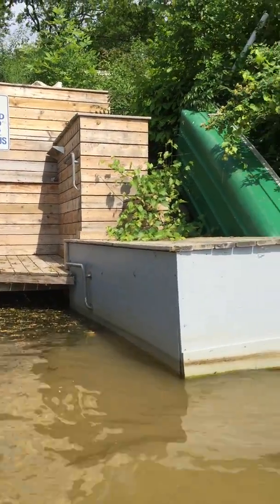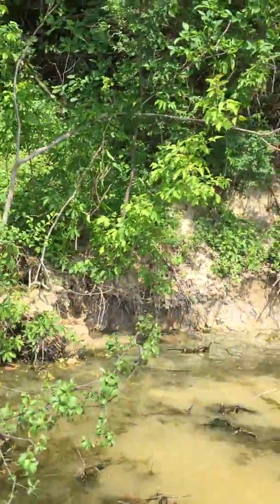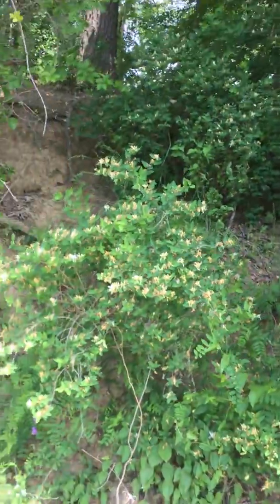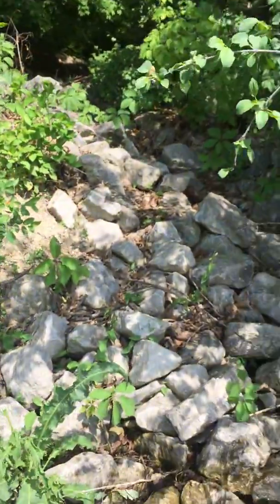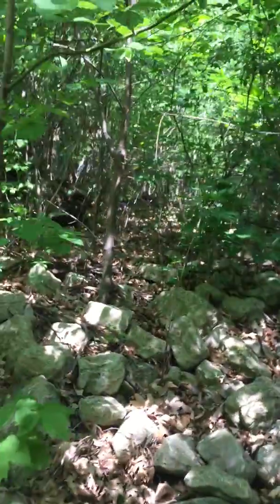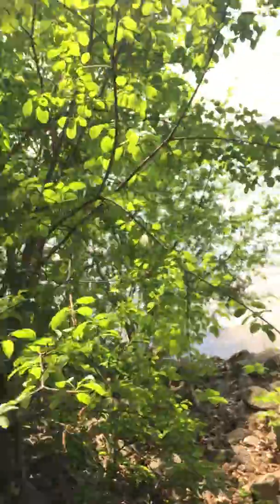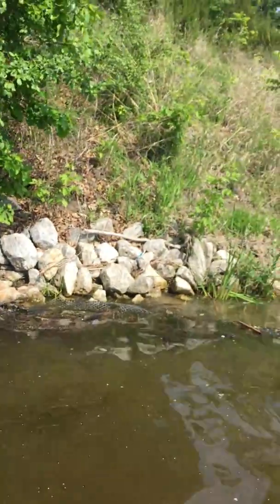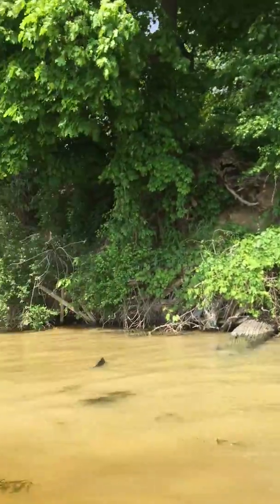Long Lake Erosion 2018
Lake County Forest Preserve property